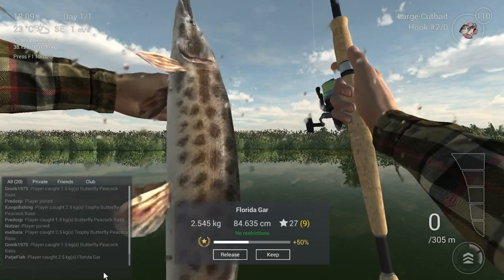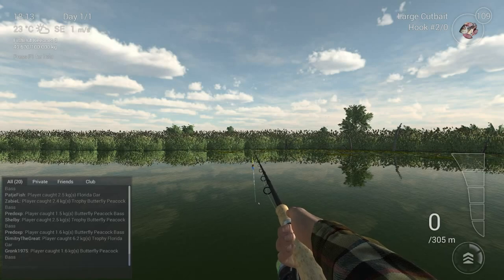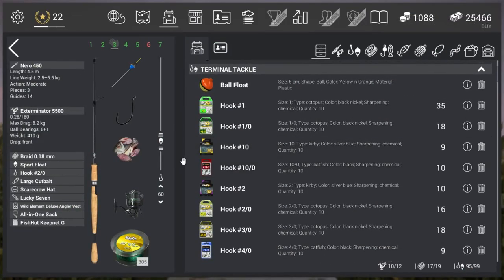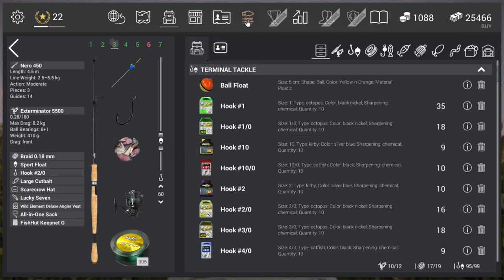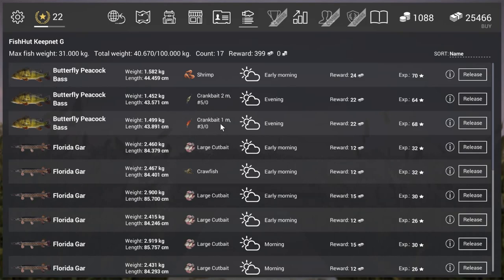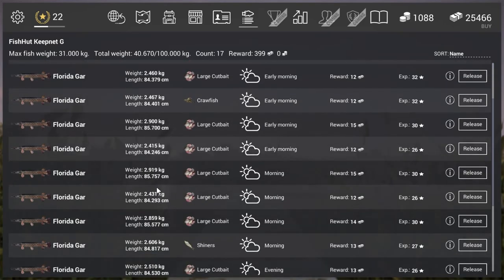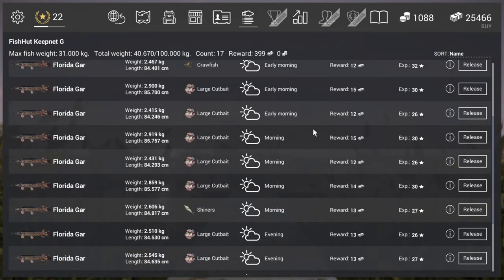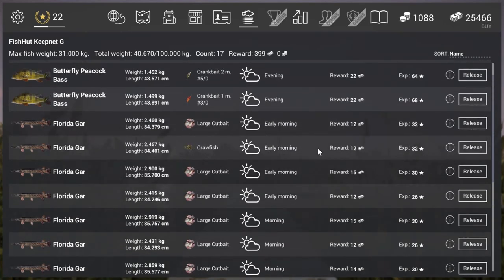Fishing Planet Game, How To Catch A Florida Gar In Florida Guide